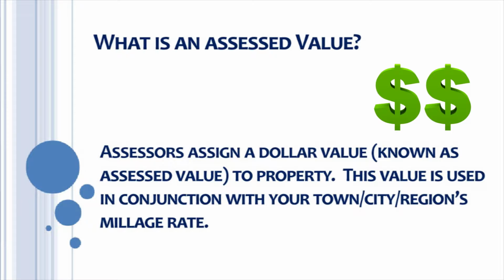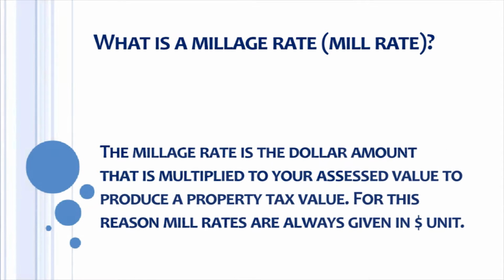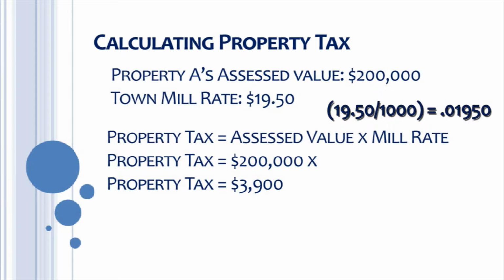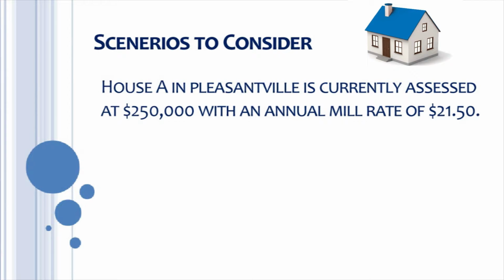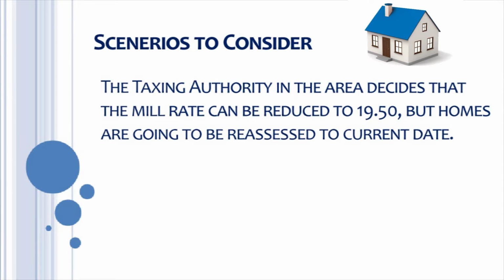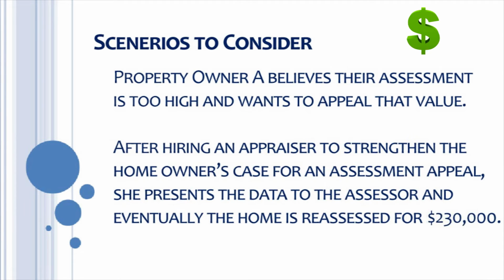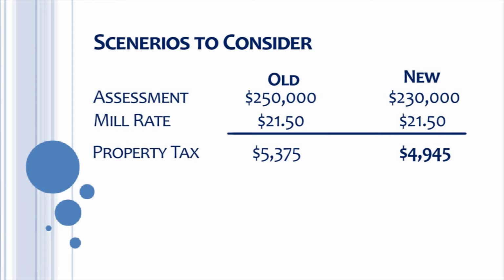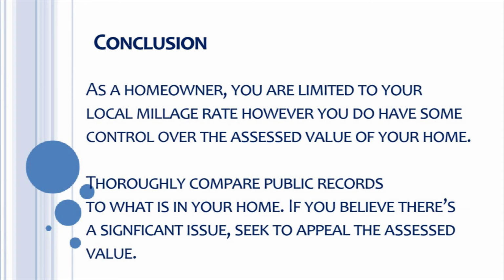How Property Taxes are Calulated For Real Estate Property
There are two components to Property Taxes.
Assessed Value and Mill Rates
Assessed values are set by your local assessor and the mill rates are a dollar amount charged for every $1,000 of assessed value.

If you think your property assessment is too high, speak to a local appraiser today. Many have experience with appealing those values.